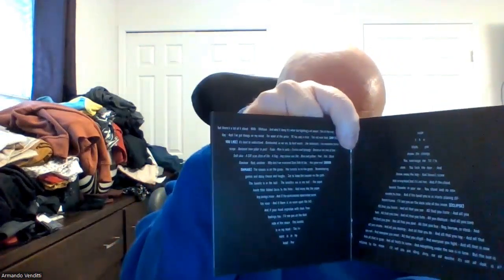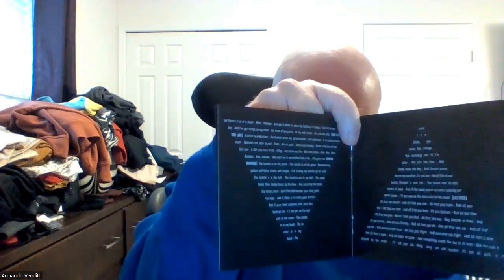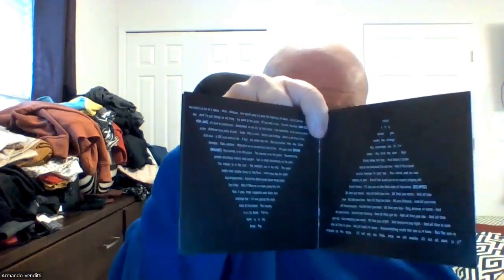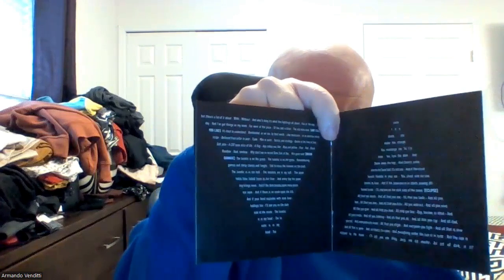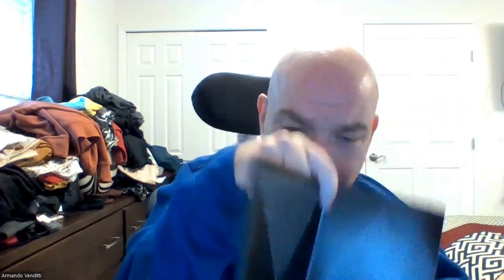New Arrival : Roger Waters - Dark Side Of The Moon Redux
Taking a look at the release Dark Side Of The Moon Redux.